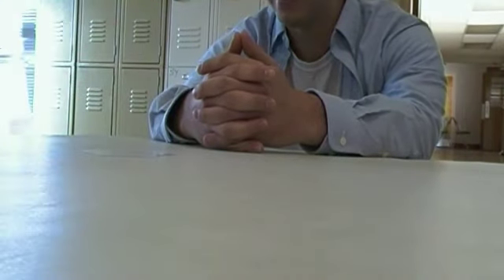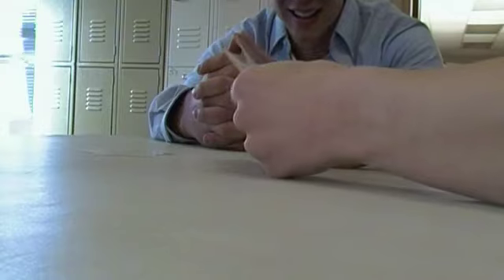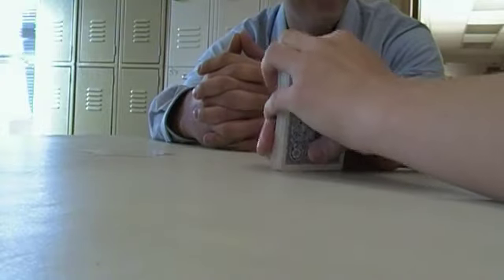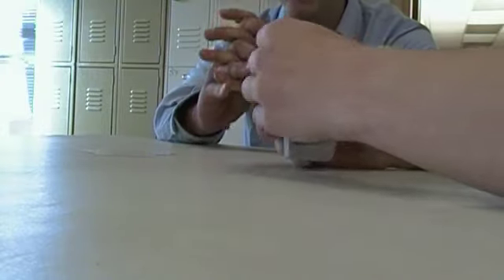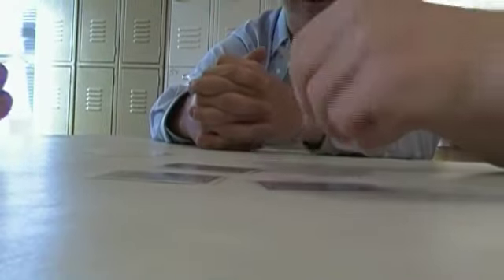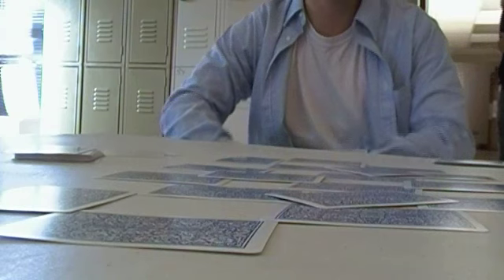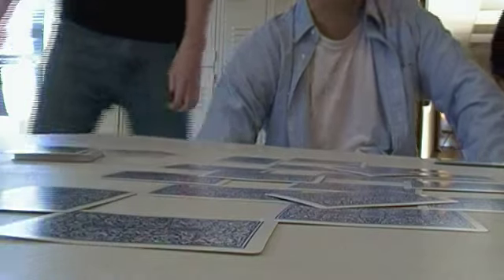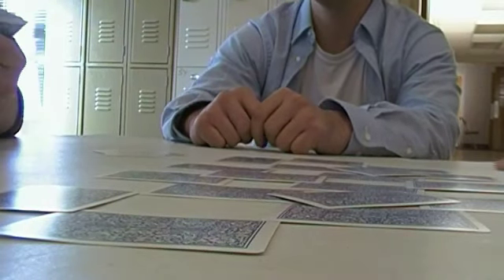Eric's Party: Andrew's Arrival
Myron and John resort to playing cards until someone cool shows up. Then, look who walks in the door.